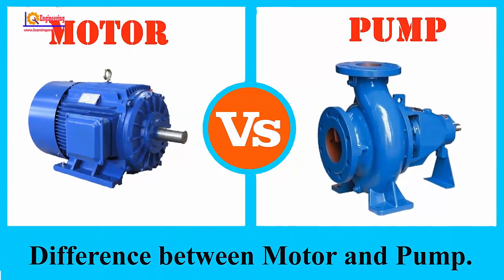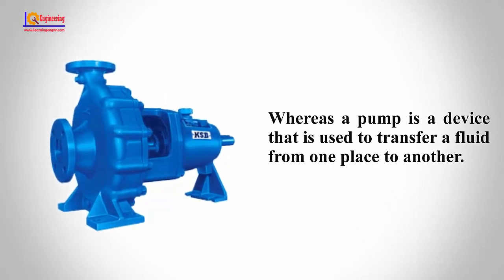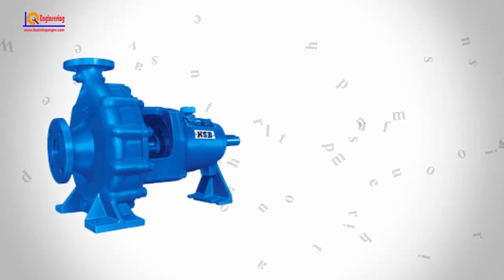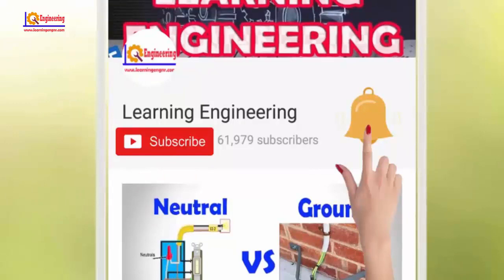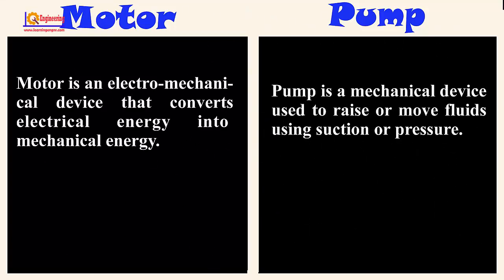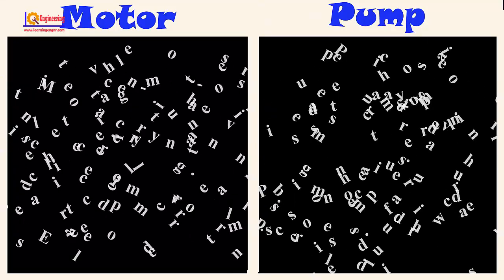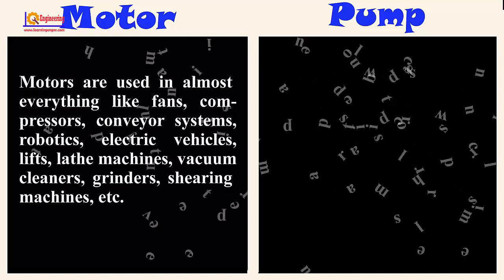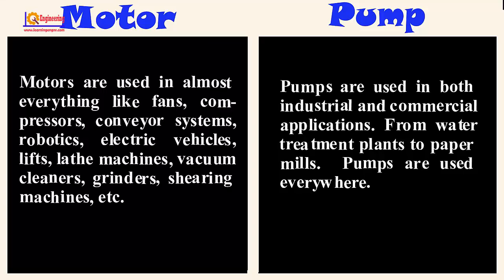Motor and Pump - Difference between Pump and Motor - Motor vs Pump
Difference between Pump and Motor

The main difference between motor and pump is that a motor is a device that converts electricity to mechanical energy which results in motion, whereas a pump is a device that is used to transfer a fluid from one place to another. Both of these devices are very important in fields such as electrical engineering, mechanical engineering, civil engineering, constructions, robotics, automobile engineering and other fields.

In this video, we are going to discuss difference between motor and pump.